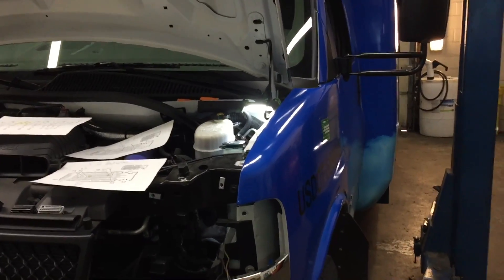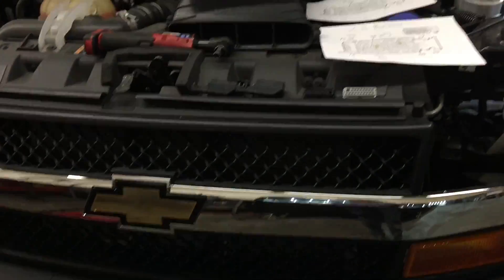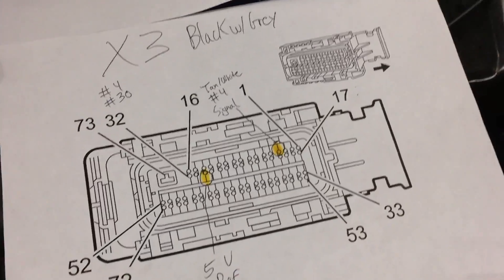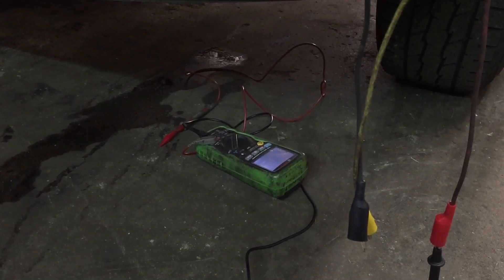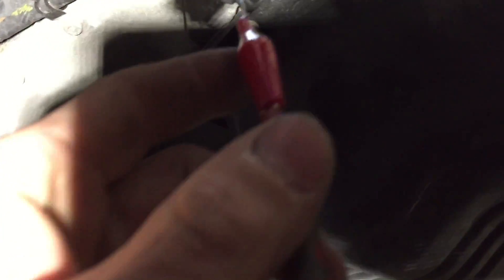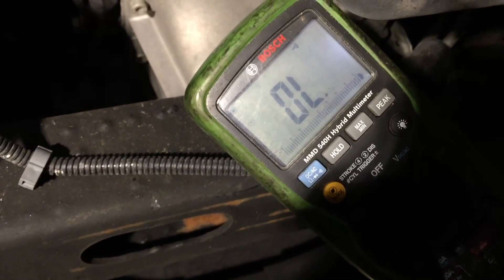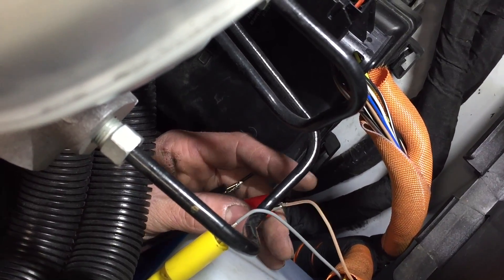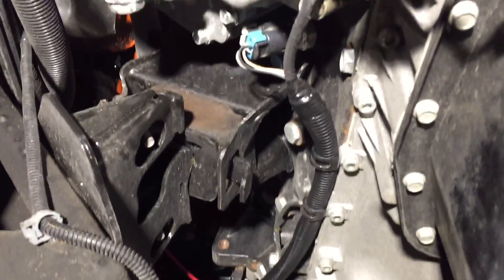Duramax Oil Pressure Loss?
A high resistance issue on the engine oil pressure signal circuit caused this 2015 Duramax diesel oil pressure gauge to drop to zero at times.